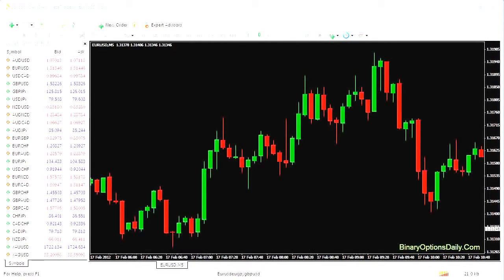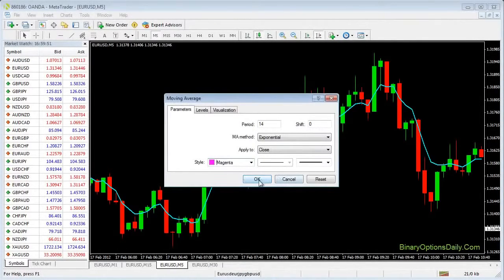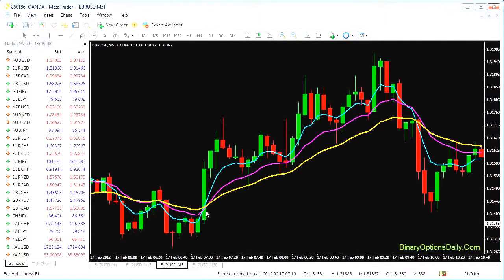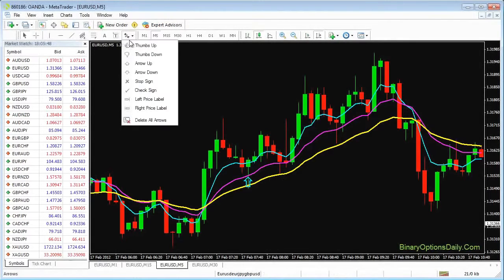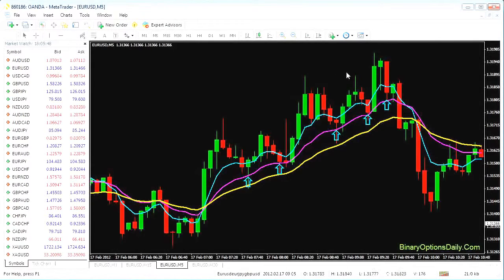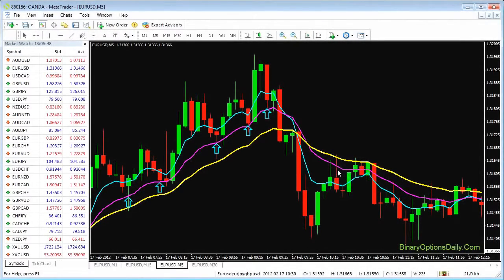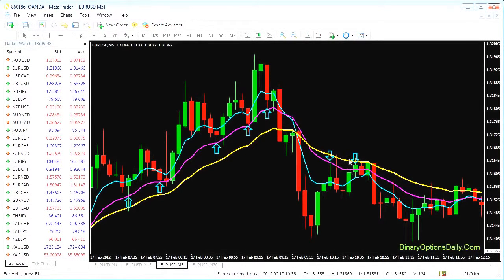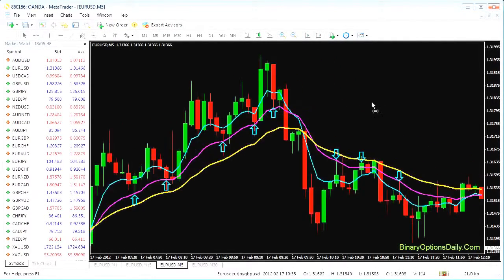Most Working Strategy On Binary Option Revealed: Average of 20-40 Dollars/Day 100% !!!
★ SUMMARY ★
When I look at this question, I see the answer in two parts: 1) what kind of lifestyle do you want? and 2) how much money do you need to start trading to get to that lifestyle?

Lifestyle
What kind of lifestyle do you want?

You will first need to answer this question before moving on to the next. Do you want to party 5 nights a week and spend $200 a night? Do you want to live in a $5 million mansion? Maybe you just want to be a stay-at-home parent who has a few hundred dollars a month to help support your family.

This also applies to where you wish to live. If you're trading in the U.S. market but living in Costa Rica, the lifestyle costs are different. You need to do some research and calculate what type of lifestyle you need or want and configure costs...

★ ABOUT TRADERSFLY ★
TradersFly is a place where I enjoy sharing my knowledge and experience about the stock market, trading, and investing.

Stock trading can be a brutal industry especially if you are new. Watch my free educational training videos to avoid making large mistakes and to just continue to get better.

Stock trading and investing is a long journey - it doesn't happen overnight.